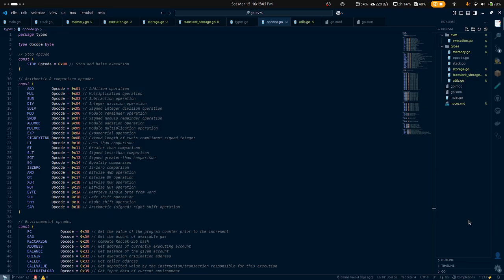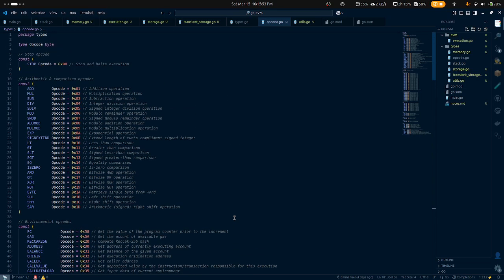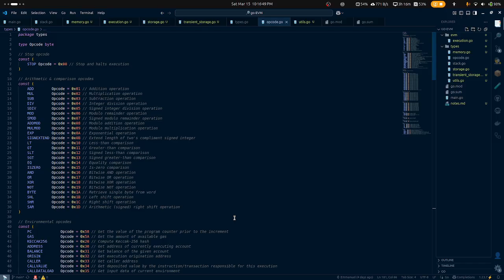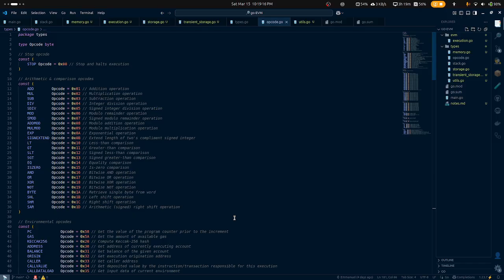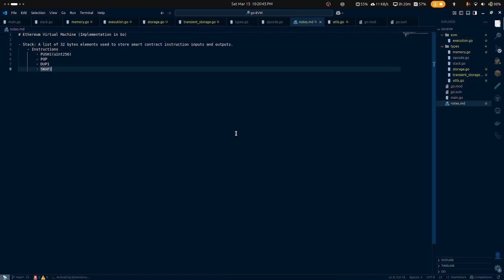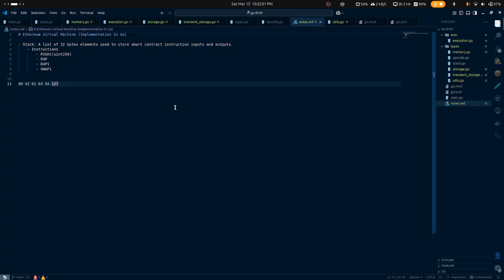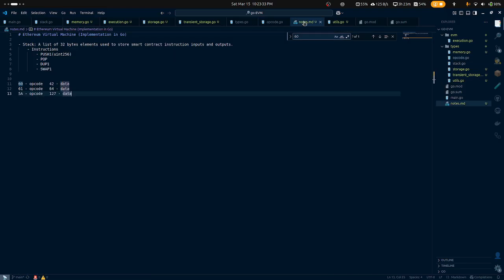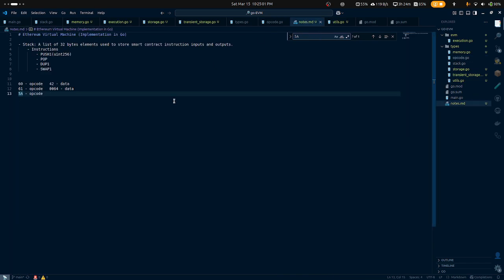EVM (Ethereum Virtual Machine)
This video is an explanation of the Ethereum Virtual Machine